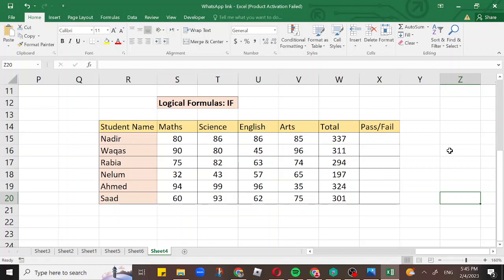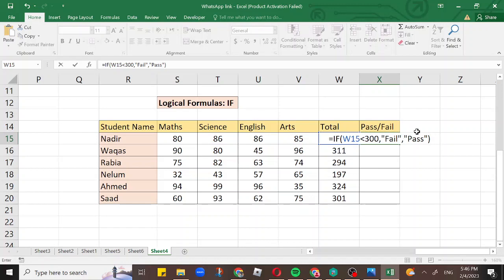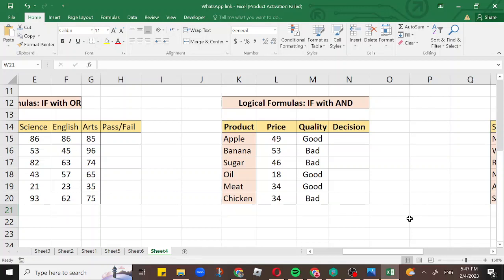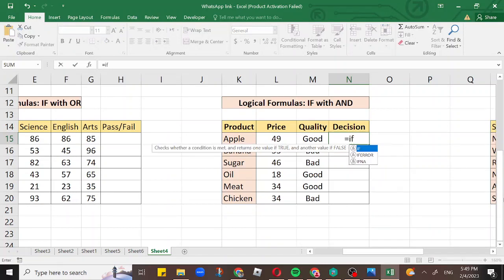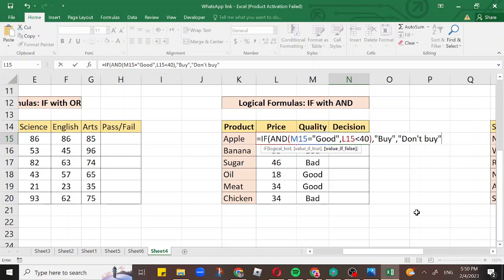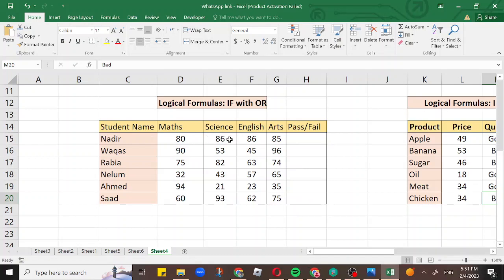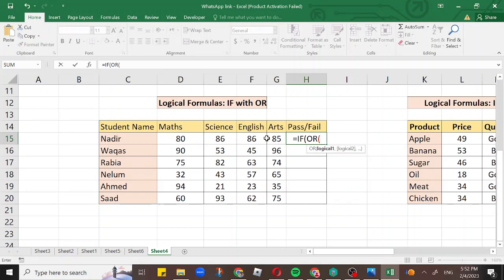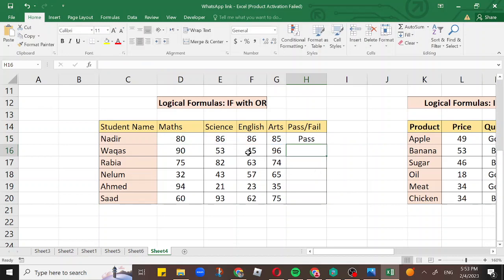Use Logical functions IF, AND, OR in Excel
use logical functions IF, AND, OR in Excel to check different conditions.
How to use If, AND, OR functions in excel.
excel tutorial. Microsoft excel, excel tutorial, how to use excel, excel, excel tutoring, excel formula for job interview
Your Problem is Solved after watching this Video everyone learn with TechLearning_Hub: